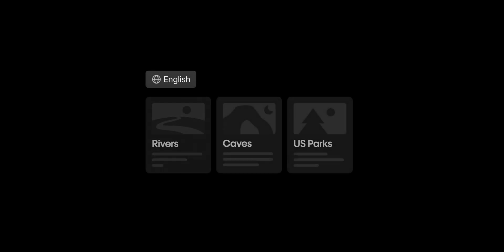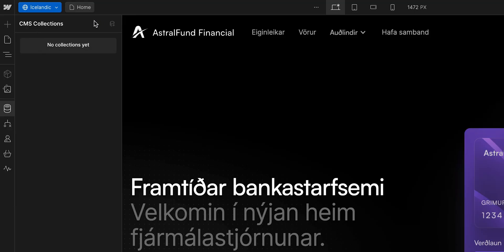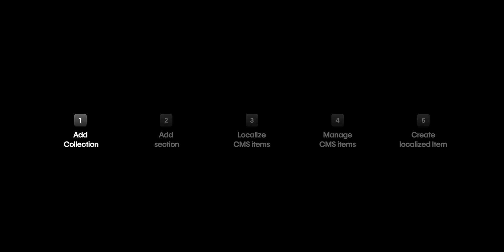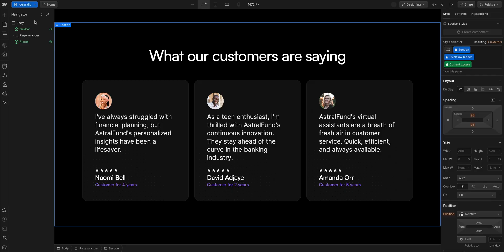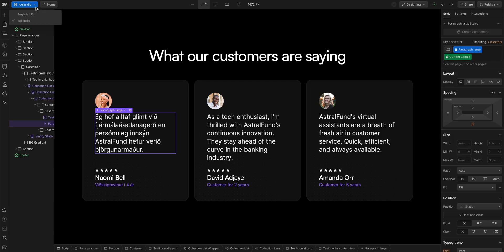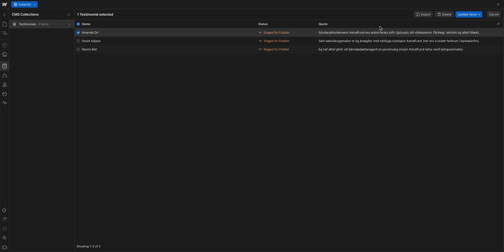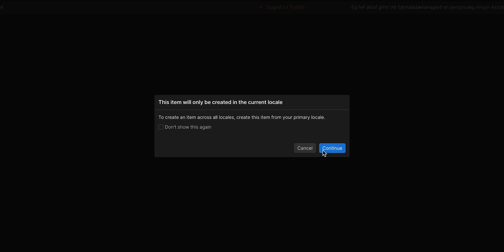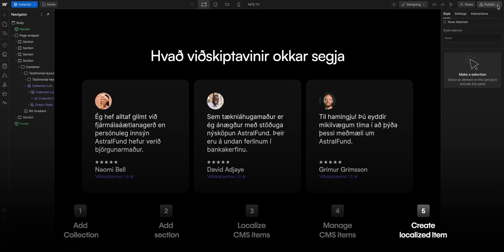Localize CMS content in Webflow – Webflow tutorial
This lesson will show you how to translate and localize CMS items so you can optimize your site for different languages and locales. We’ll add a CMS Collection and new element to a site that has been localized in Webflow. We’ll translate the text in the CMS items using Webflow Localization’s built-in machine translation. Then we’ll manage which items are visible in which locales and create a unique new CMS item for just a secondary locale.

Note: A new button to translate all fields in a CMS item was recently added to the CMS menu making it even easier to translate CMS items.

00:00 — Introduction
00:39 — Add Collection
02:00 — Add section
02:55 — Localize CMS items
04:31 — Manage CMS items
05:35 — Create localized Item